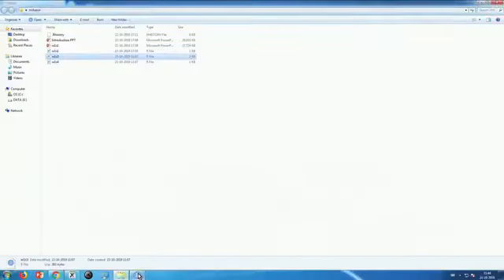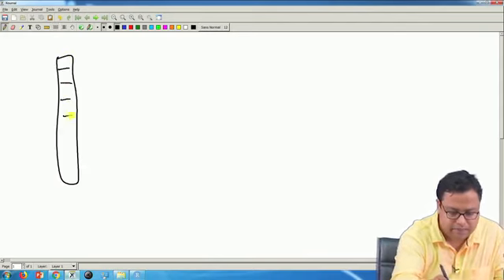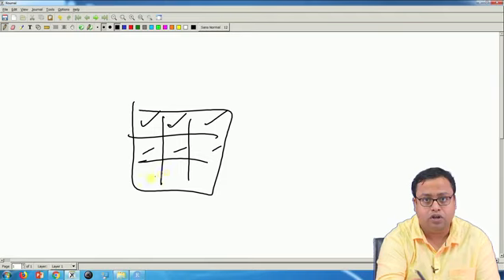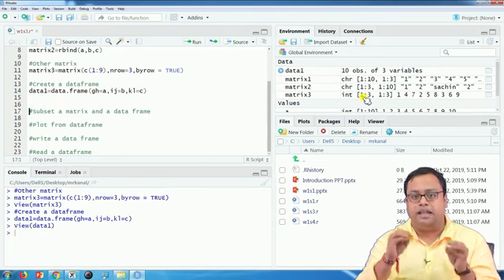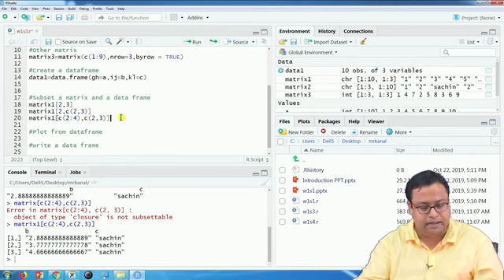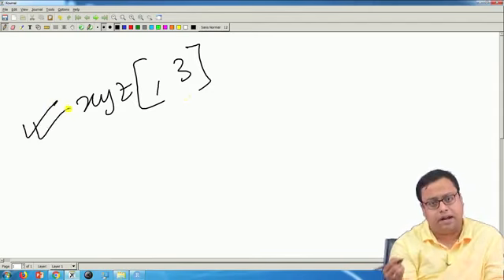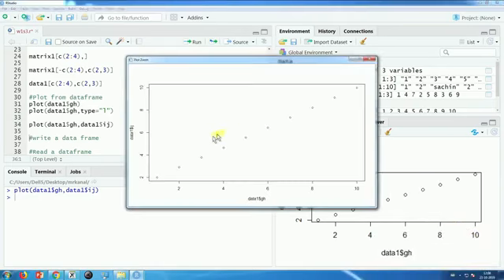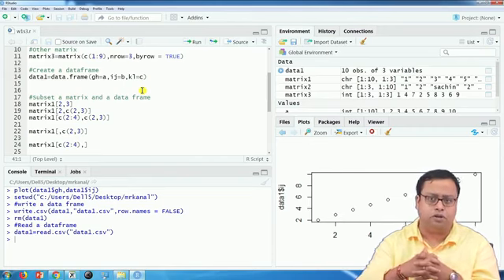Lecture 03 Introduction to R programming Contd